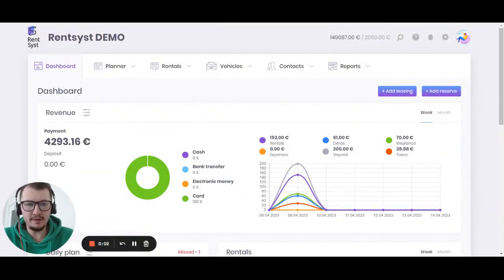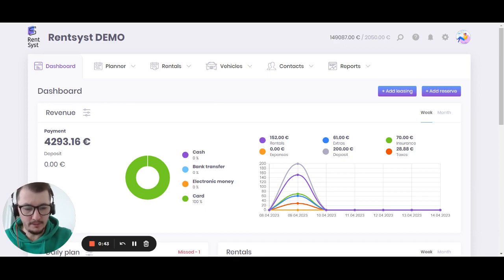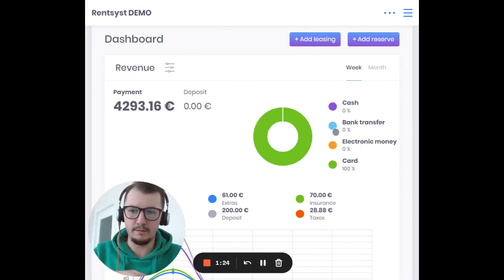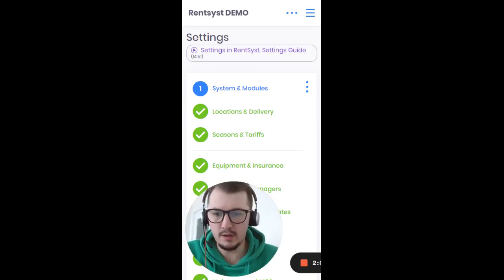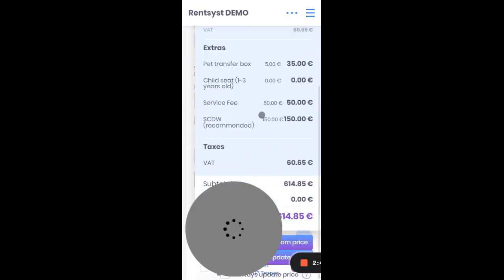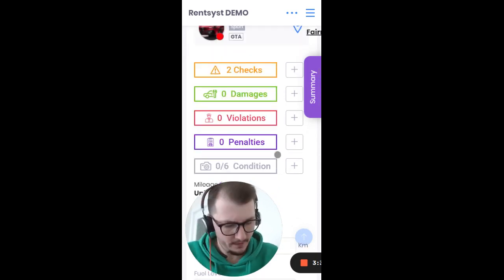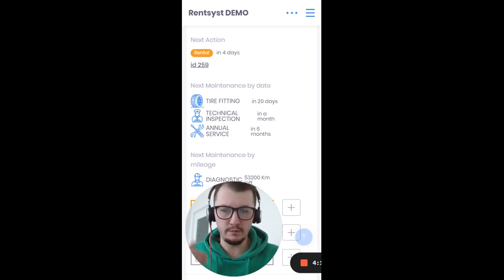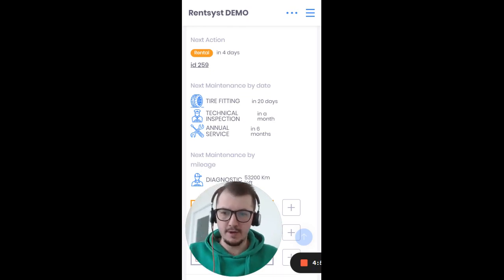RentSyst App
Does RentSyst have own application? This is one of the most popular questions that our newcomers are asking our Team. In this video guide we will check and see how it works.

Navigation:
00:26 Cloud based
01:12 Adaptive design
01:36 Interface overview
04:06 Add a Shortcut